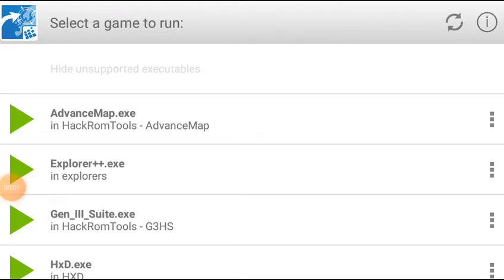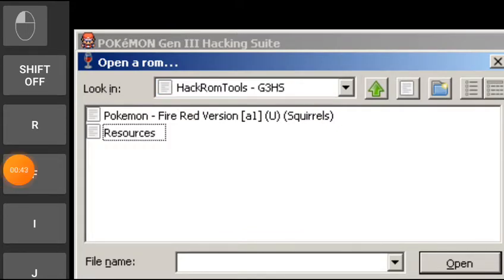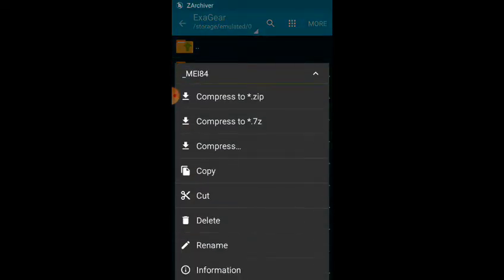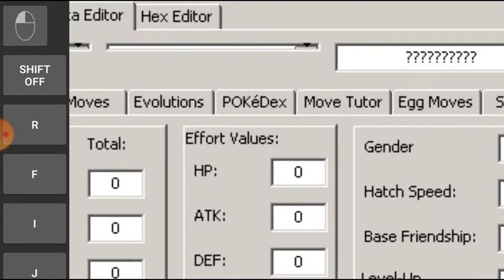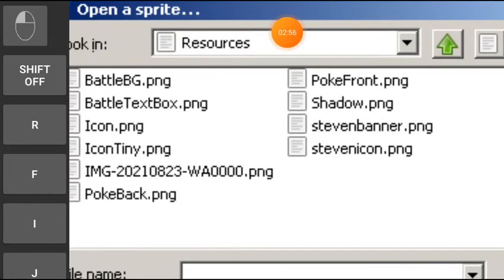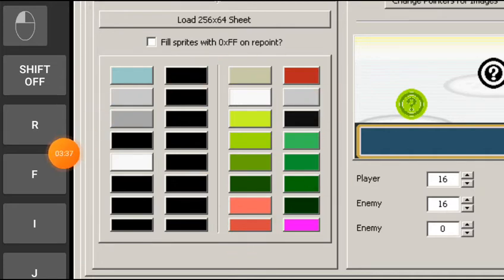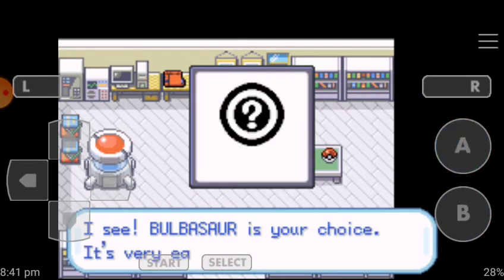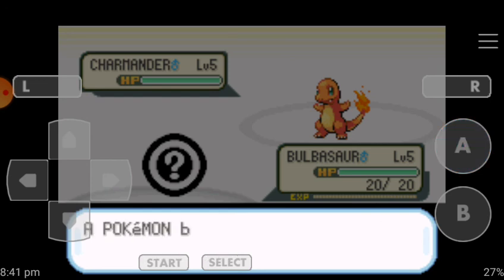How to change Pokemon sprites Android gba rom hacking tutorial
Hpe it helped you.
Introduction to myself
I am AP,  I like pokemon games and creating them. I do like doing hard things that's why I decided to do gba rom hacking on android. I know it's hard but not impossible.
My friend Naman have created a discord server for pokemon gamers